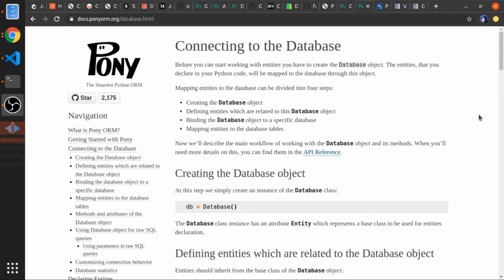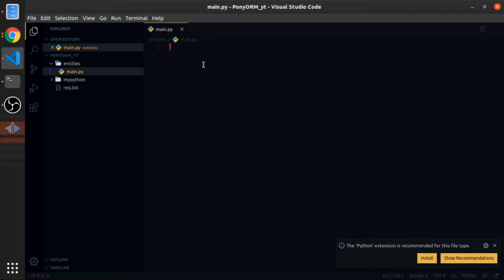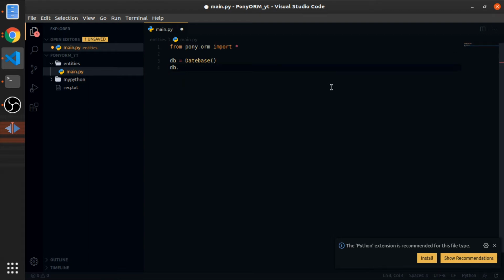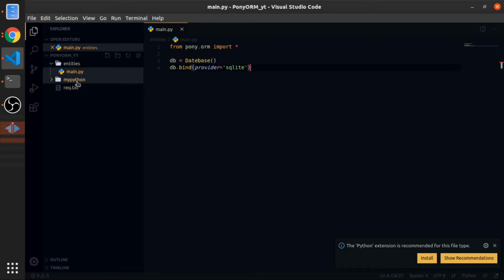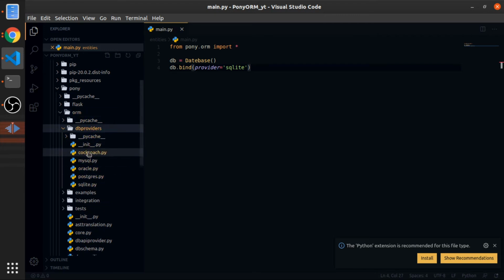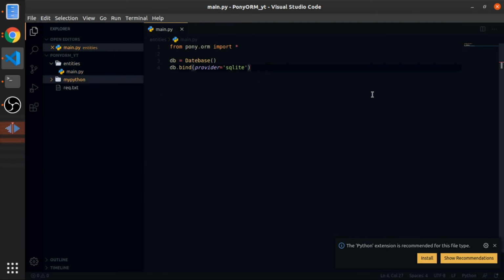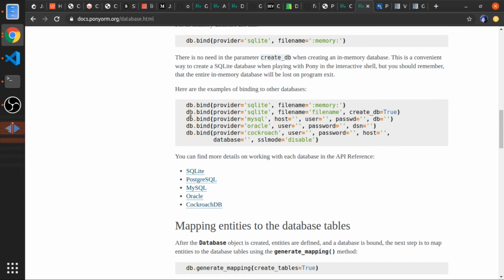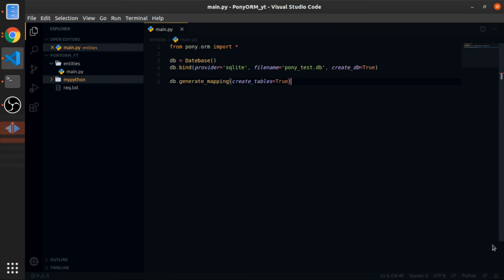02 - Connection and info about the DB drivers - PonyORM basics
DOCS:
connection: